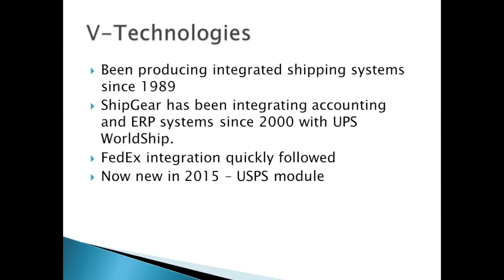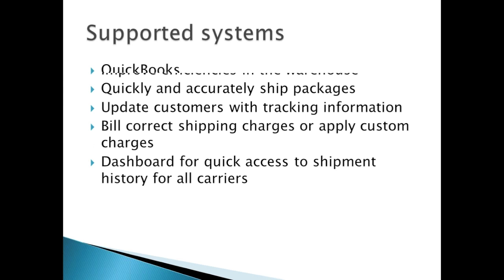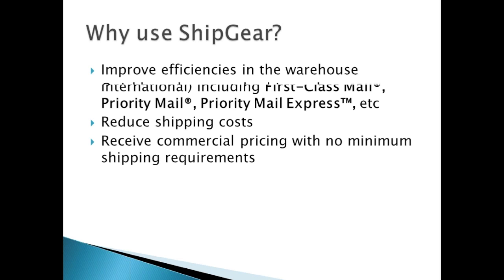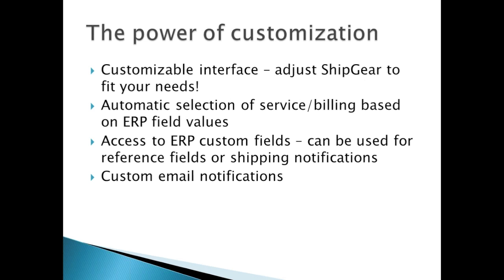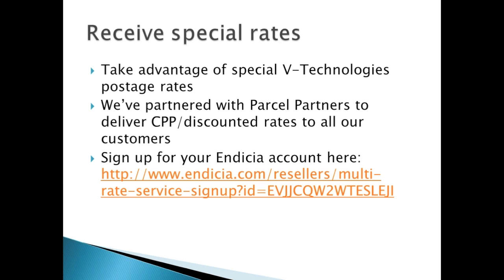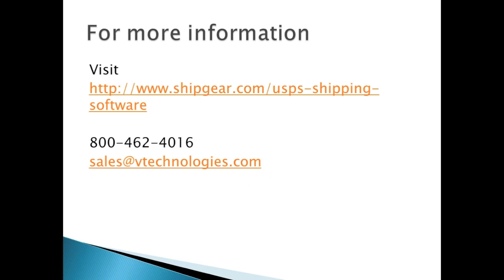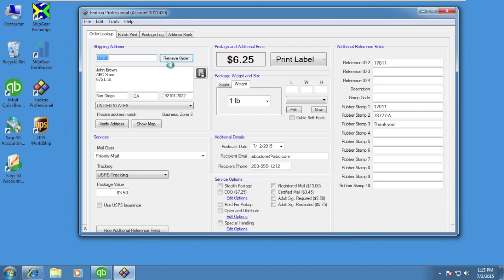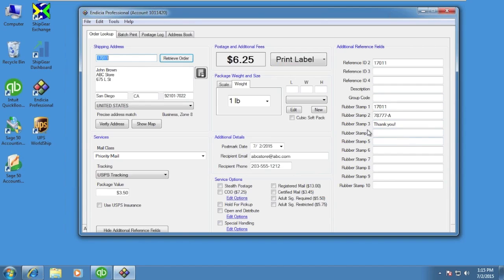Why Use ShipGear Shipping Software for USPS?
Demonstration of ShipGear Shipping Software for QuickBooks Endicia/USPS.